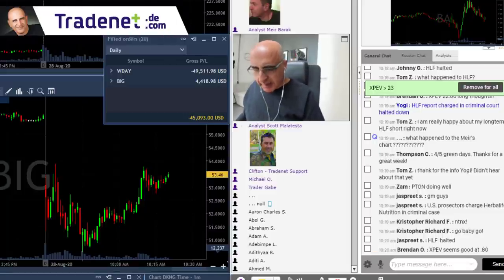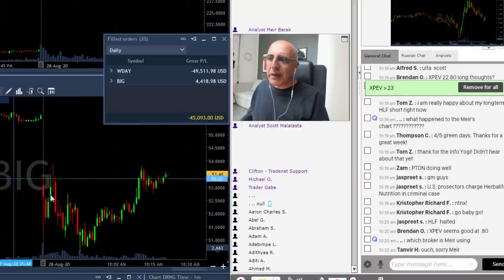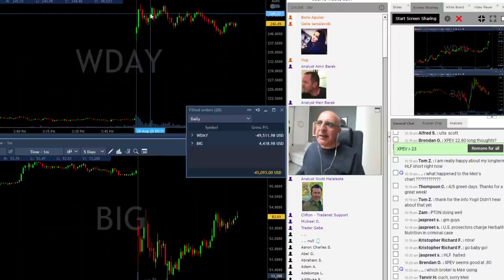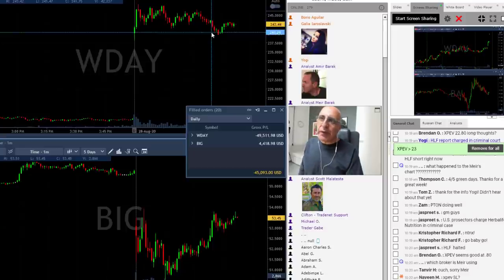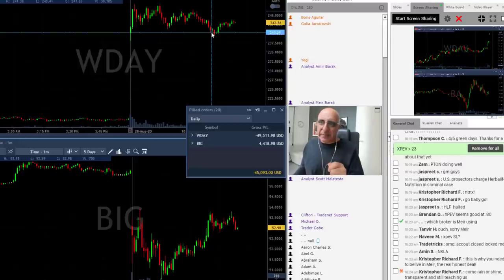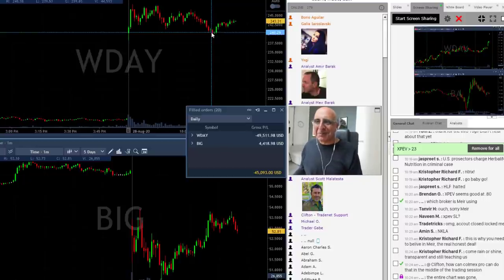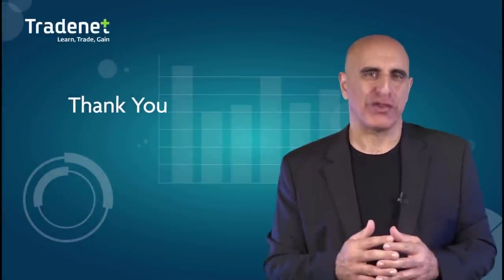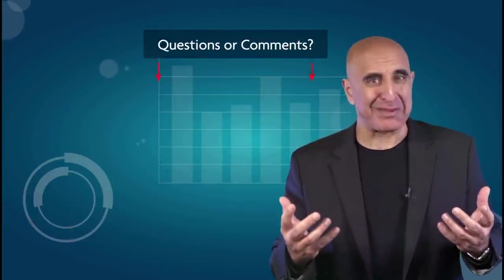Day Trading Recap, Aug 28: A Big Losing Day!!